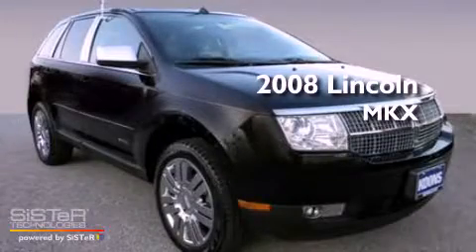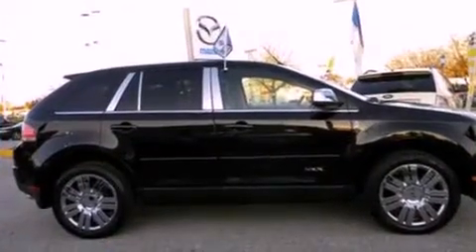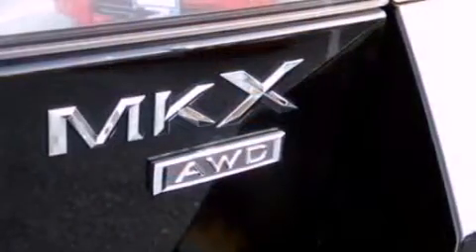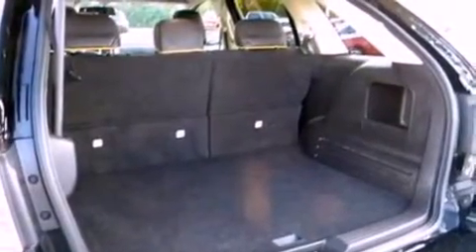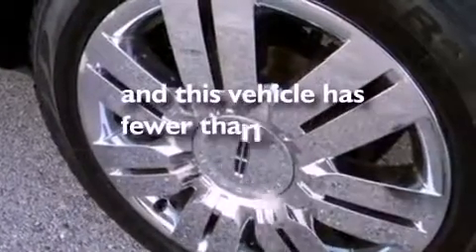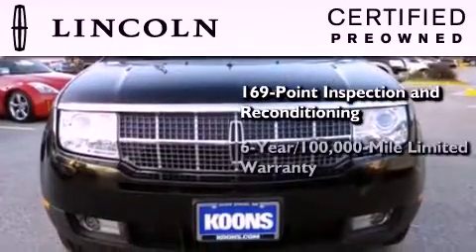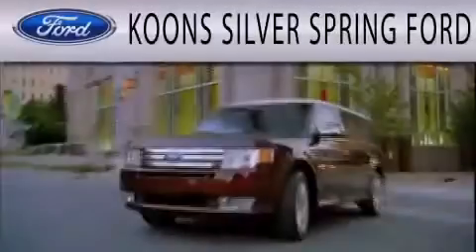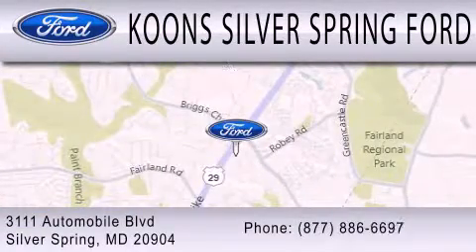2008 LINCOLN MKX Certified MD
Year : 2008
 Make : LINCOLN
 Model : MKX
 Engine : 3.5L V6
 Trans . : AUTO 6SPD
 Exterior : BLACK
 Miles : 48,592

 Stock : 00PL2404

 3111 Automobile Blvd.
  , MD 20904